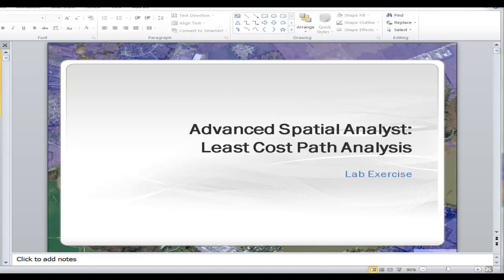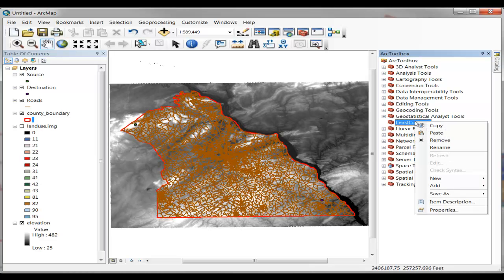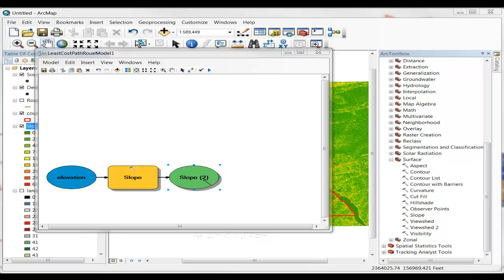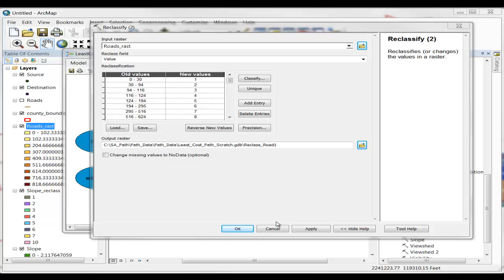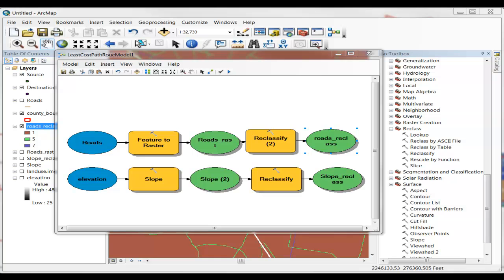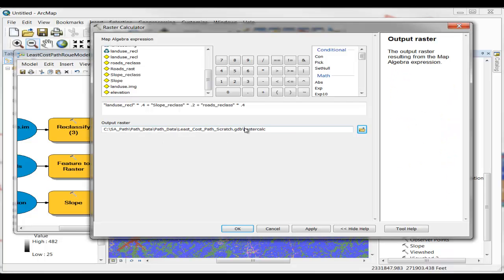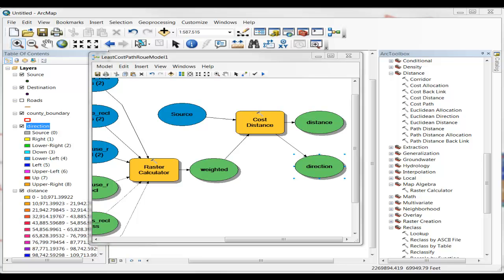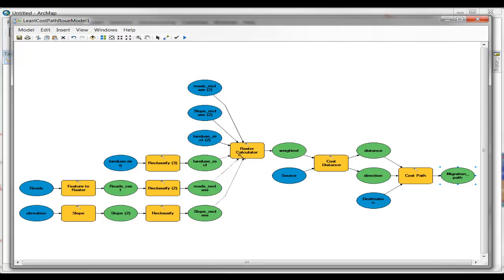Spatial Analyst Least Cost Path Lab Demo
This is the lab demo for the Least Cost Path lab exercise in our GT 30 course found at geoworkshops.org.